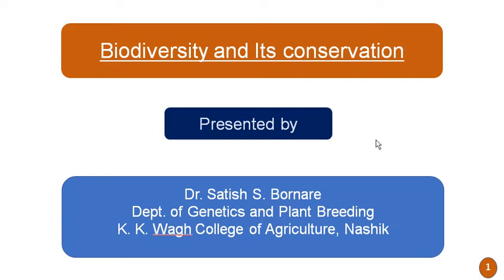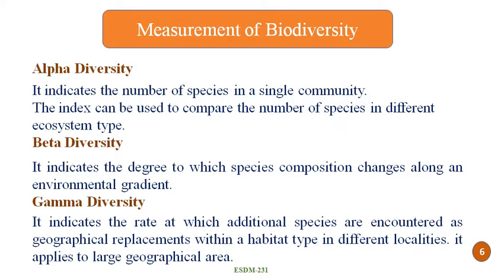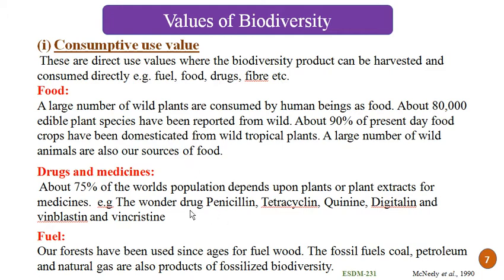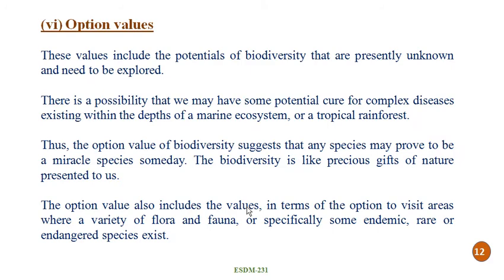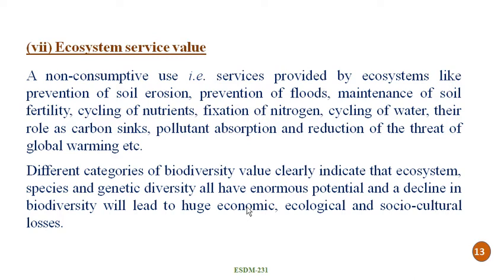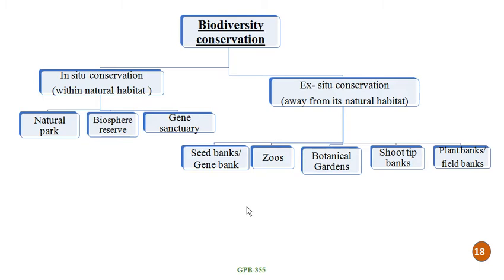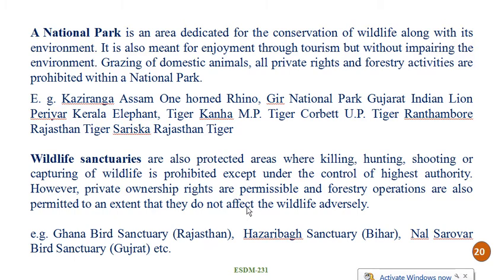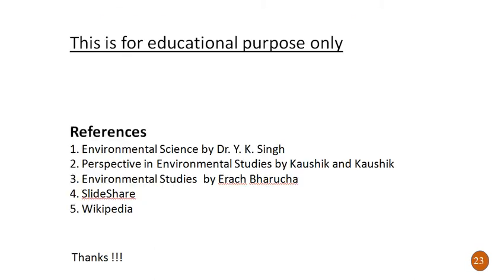Biodiversity and its conservation by Dr. S. S. Bornare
This video details every aspect of biodiversity